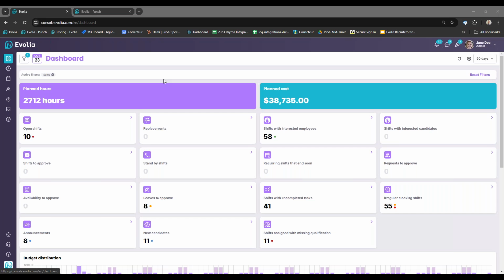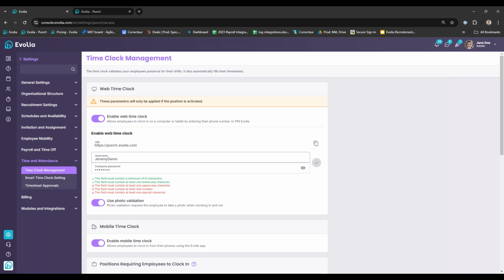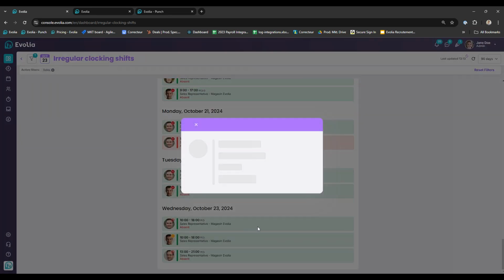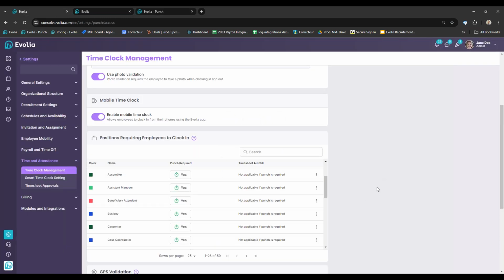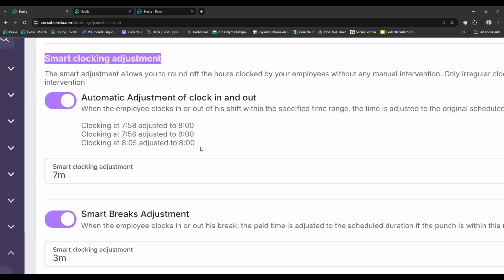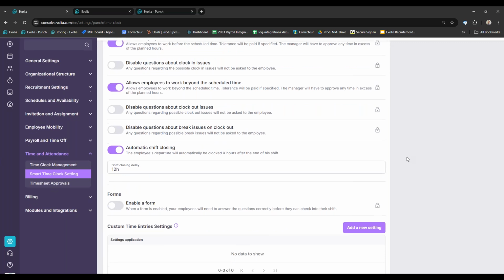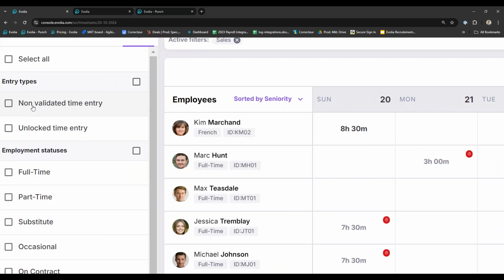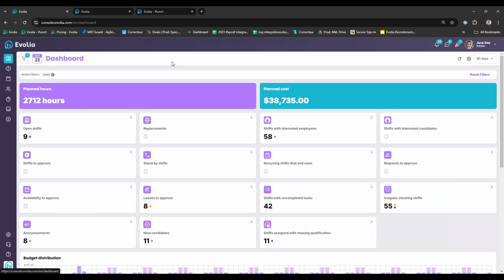Punch Clock in Evolia: Training for Accurate Time Tracking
Learn how to configure and manage Evolia’s punch clock system to improve time tracking and simplify payroll. Perfect for managers and admins overseeing shifts and work hours.